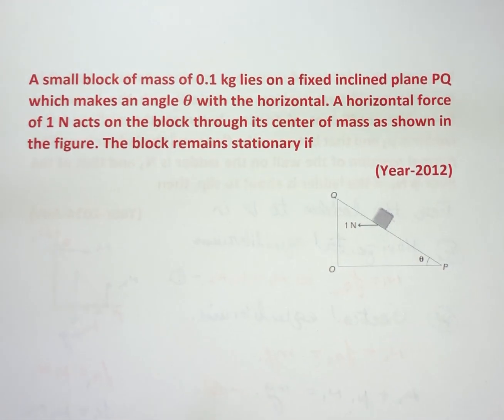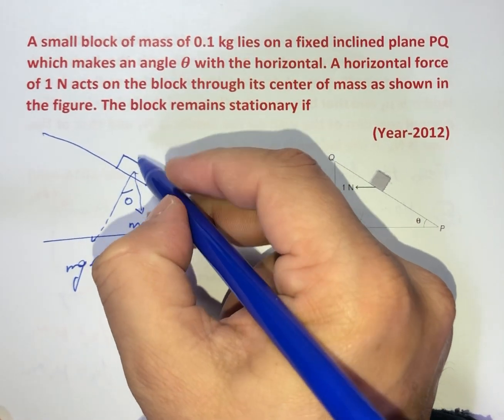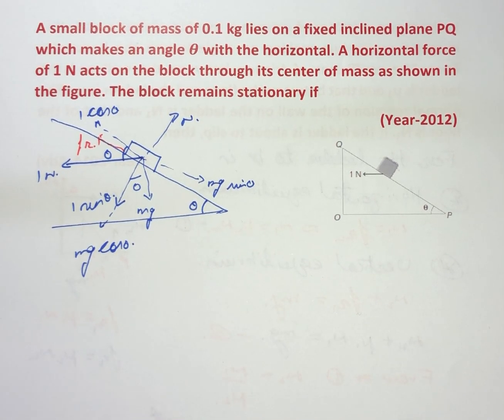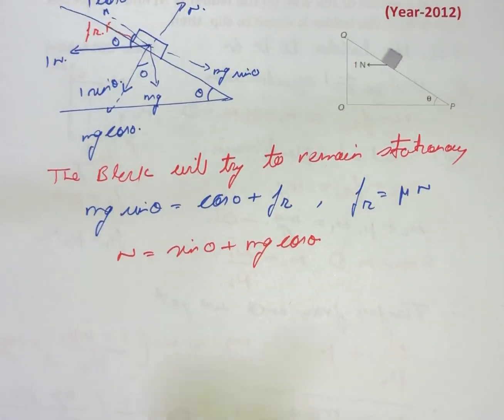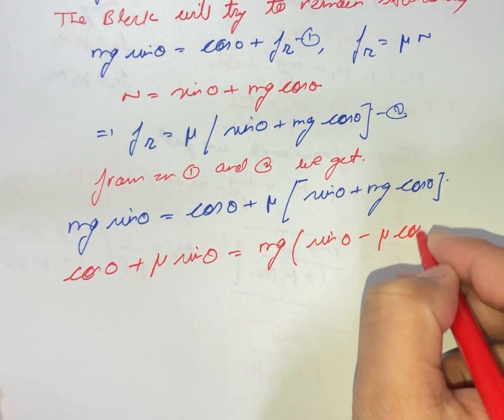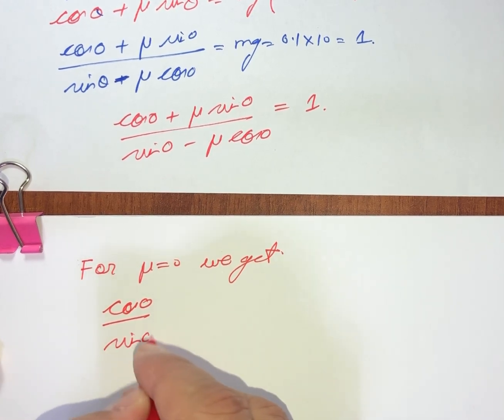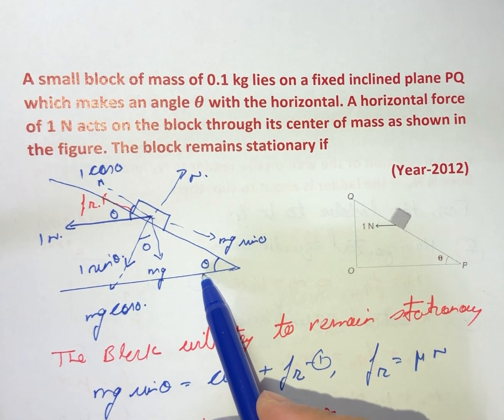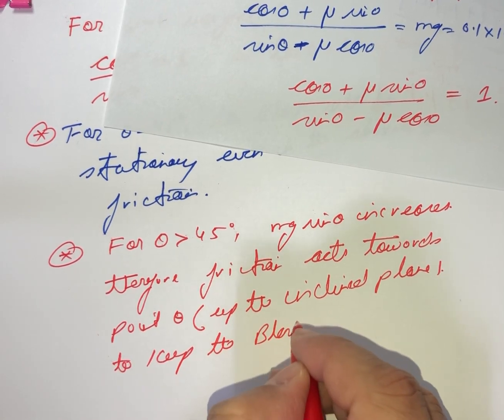IIT JEE Mains and Advanced PYQ: Laws of Motion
A small block of mass of 0.1 kg lies on a fixed inclined plane PQ which makes an angle θ with the horizontal. A horizontal force of 1 N acts on the block through its center of mass as shown in the figure. The block remains stationary if
 (Year-2012)